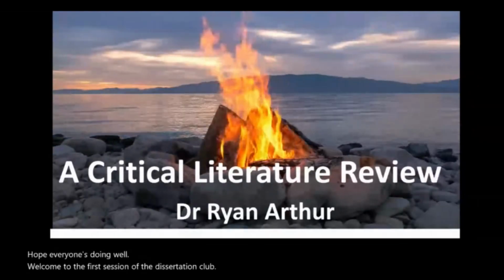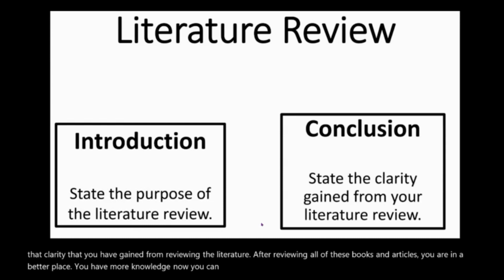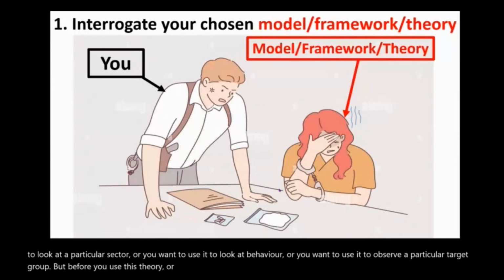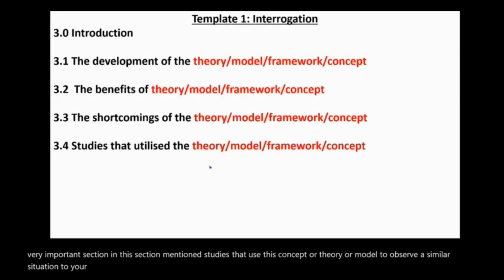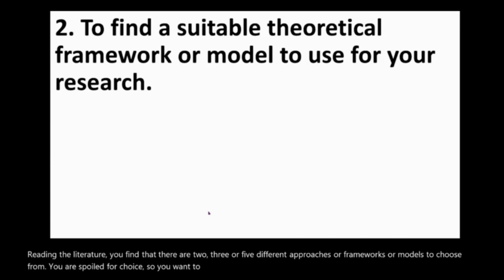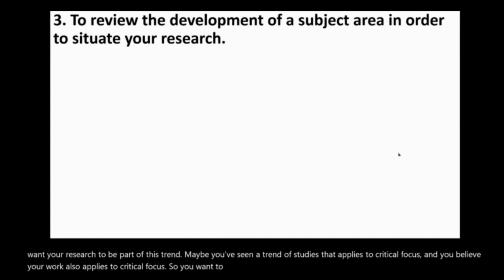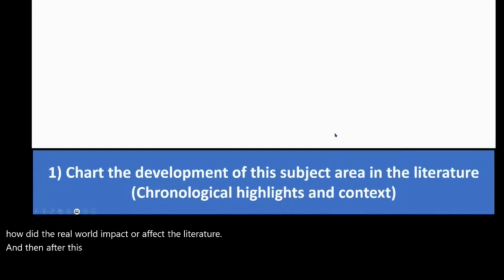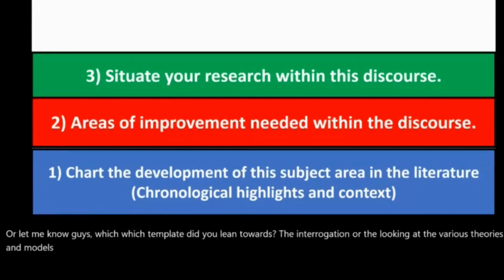Refer to the updated video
Template for the literature review chapter